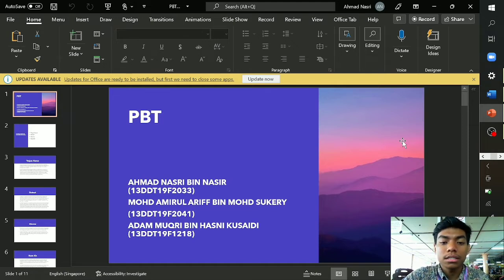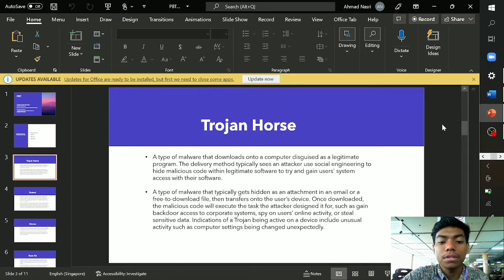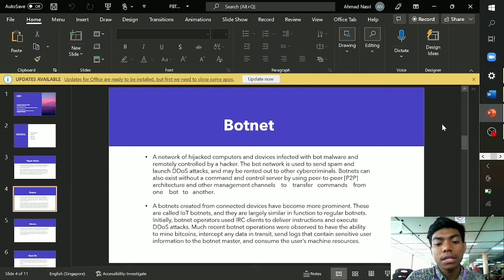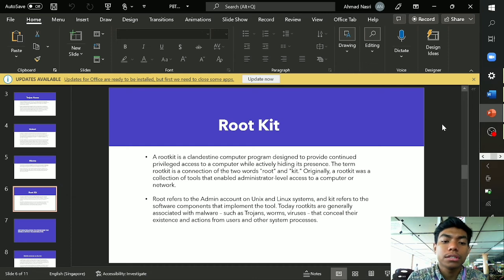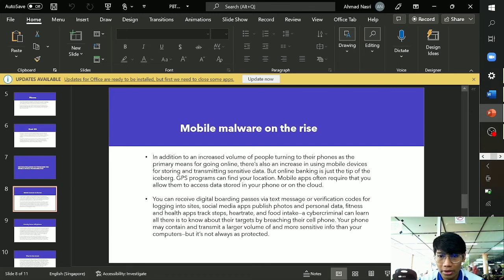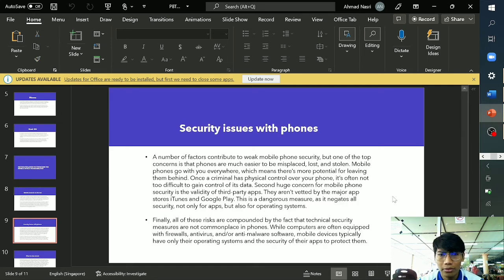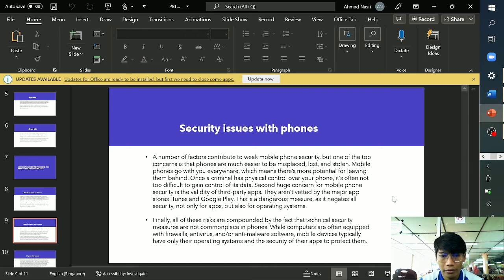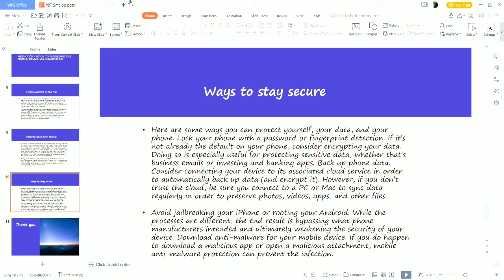PBT PRESENTATION SMC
AHMAD NASRI BIN NASIR (13DDT19F2033)
MOHD AMIRUL ARIFF BIN MOHD SUKERY (13DDT19F2041)
ADAM MUQRI BIN HASNI KUSAIDI (13DDT19F1218)